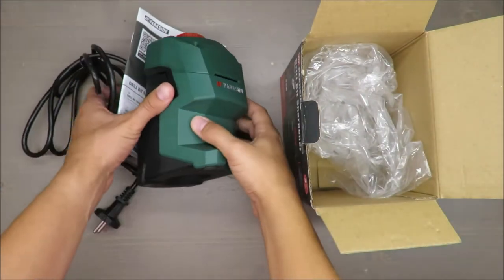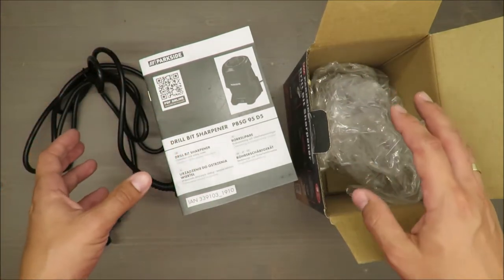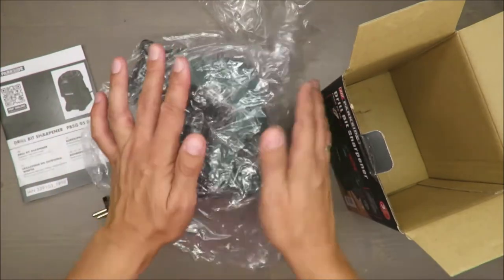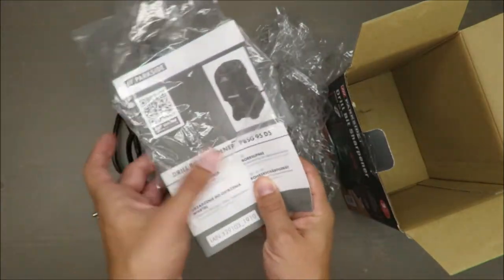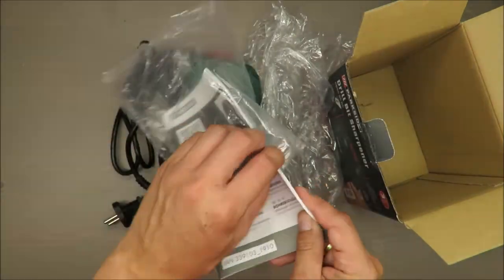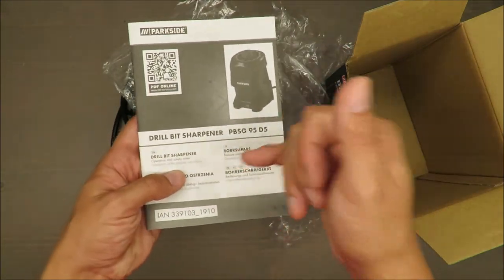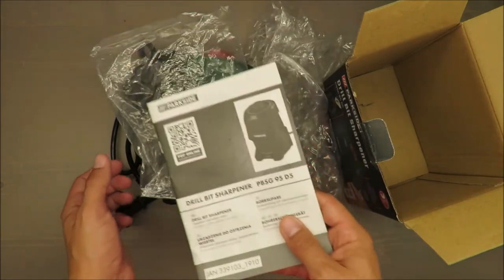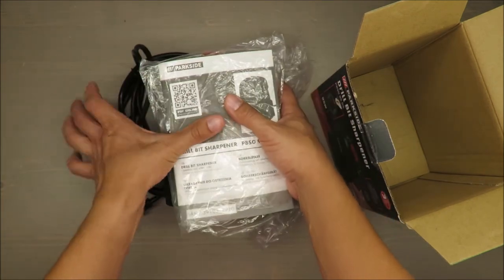SAVE THE PLANET - off topic /why Lidl and other producers are using so much waste packaging/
EverGreenProductInfo.com